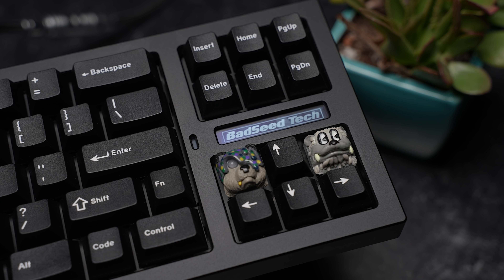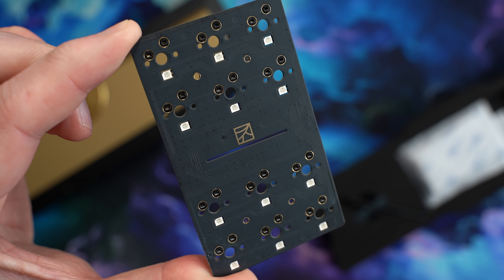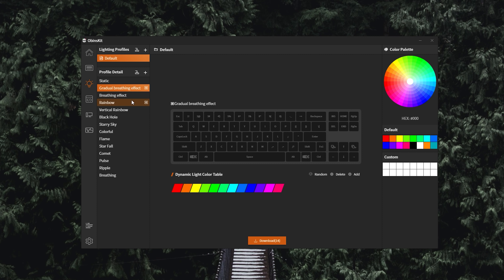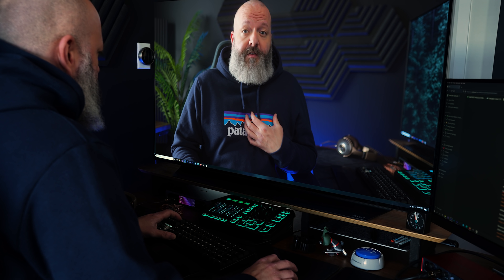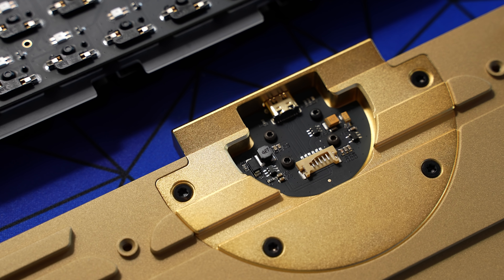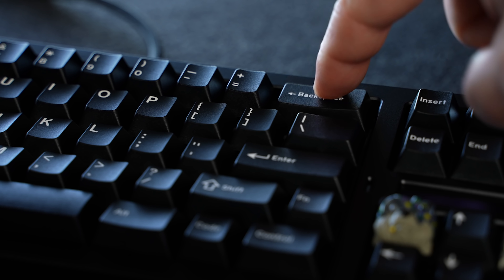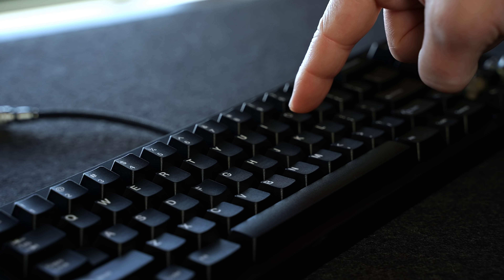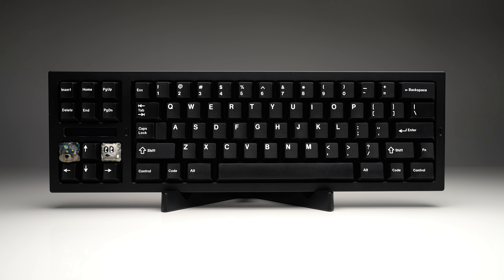The Tenet 70 Keyboard Can SHAPESHIFT?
👇 PULL IT DOWN FOR THE GOOD STUFF 👇
Checking out the insane design of the Tenet 70 from MeteKey and ClickClack.io. This board can change to right side to southpaw and uses that software that allows it to do some things a lot of other customs can't.